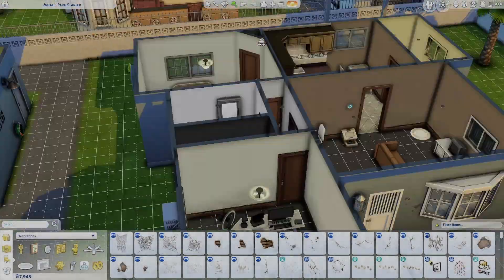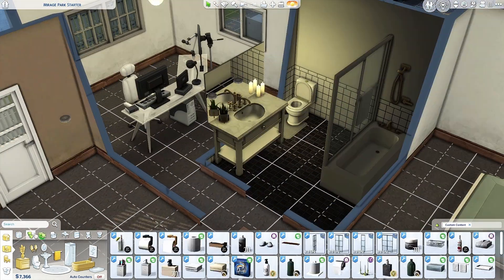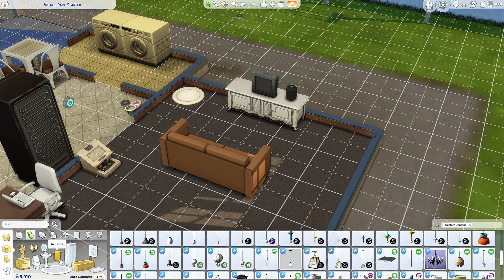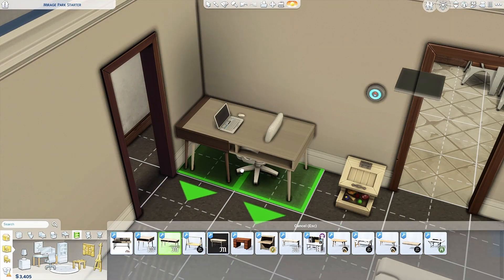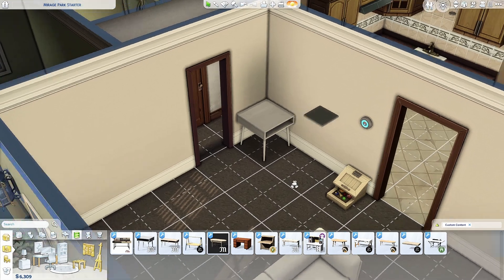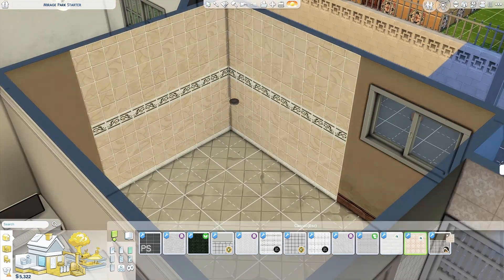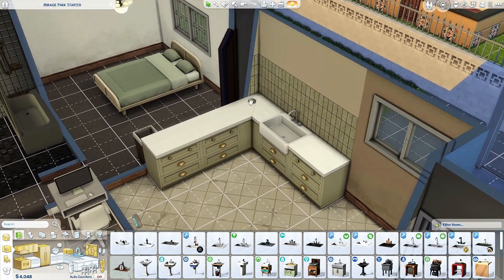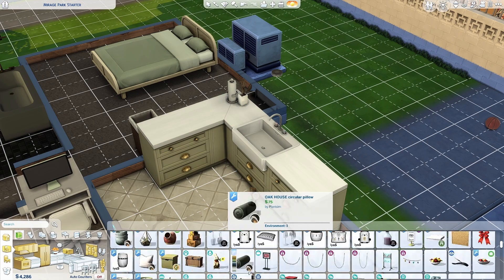renovating rylee and lucian's house 🛠 - current house speed build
i hope you guys enjoy the new reno, tried going for a darker more chill vibe

faq's -
what do you record with?
obs

how do you edit your thumbnails?
photoshop

davinci resolve

                          love, maerbear xoxo